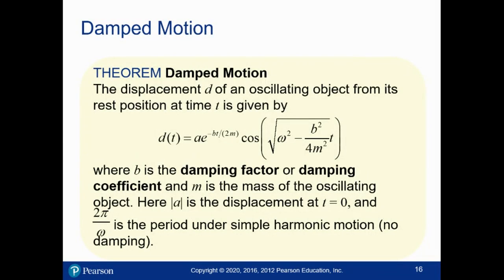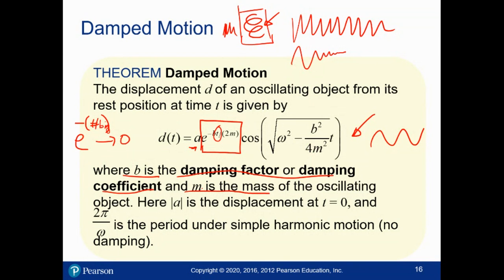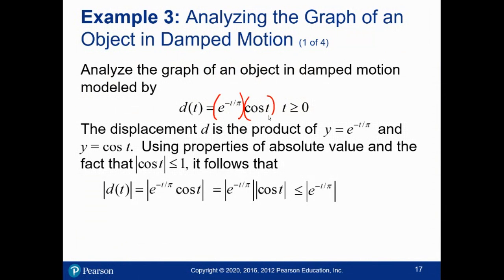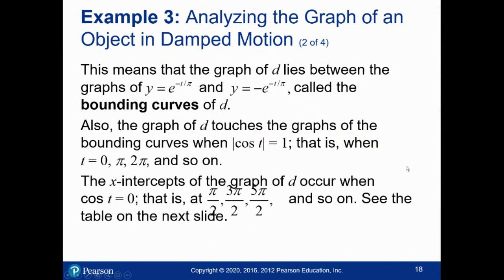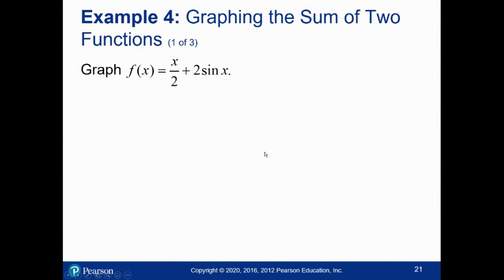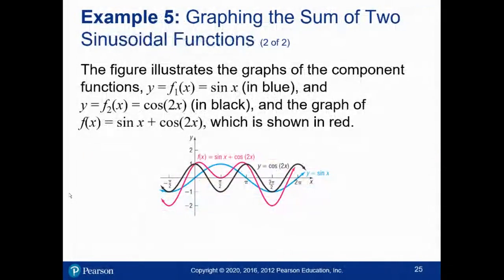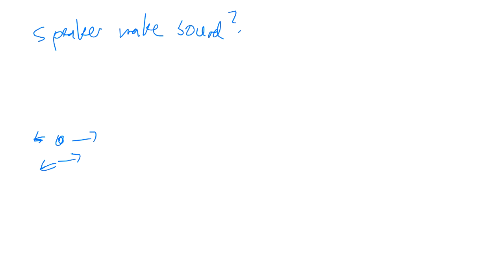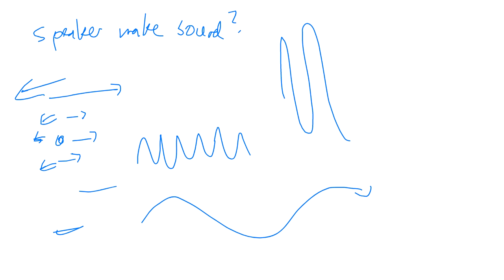MA2090 Precalculus Chapter 8 Section 5 Part 2/2